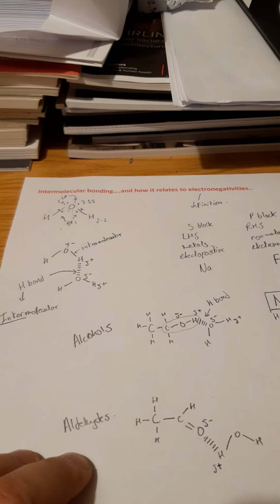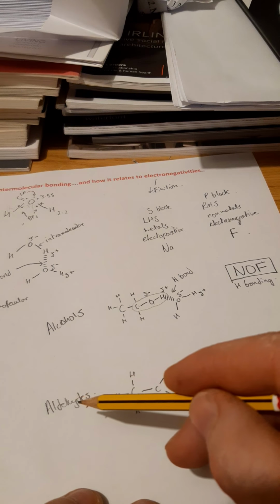Intermolecular bonding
Chemistry leaving cert